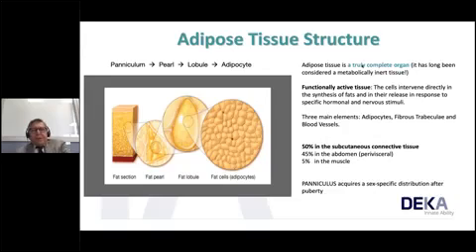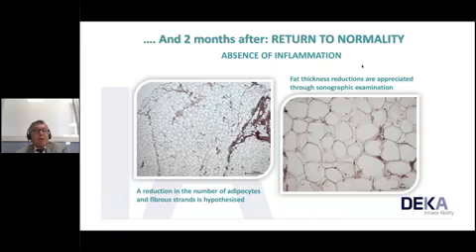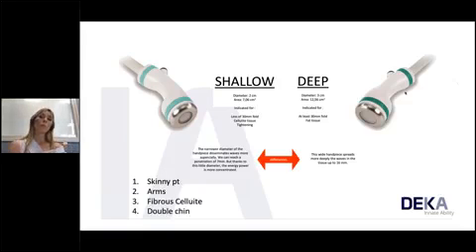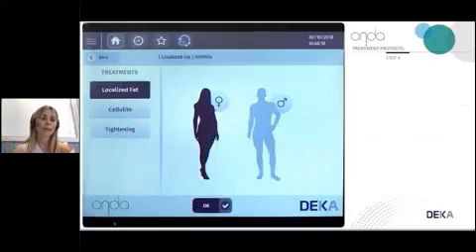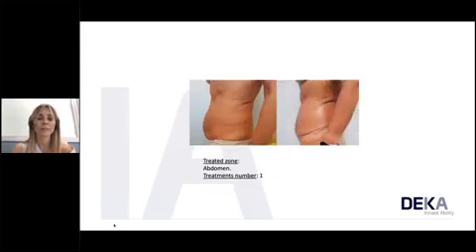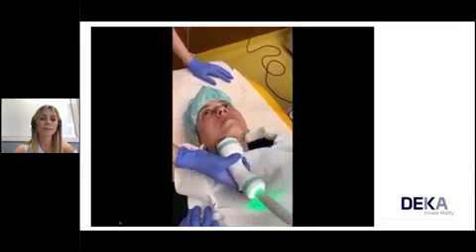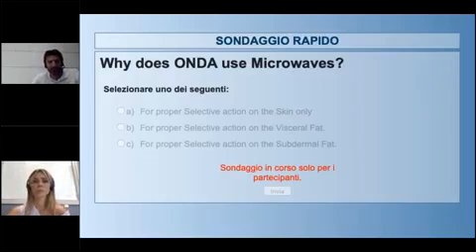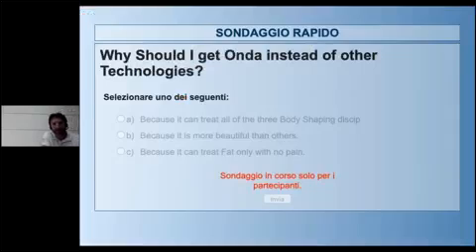DEKA Webinar (3) - ONDA:How to Maximize Coolwaves Triple Action on Fat Cells,Cellulite,Skin Laxity.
DEKA Webinar (3)

TIPS&TRICKS HOW TO MAXIMIZE COOLWAVES TRIPLE ACTION ON FAT CELLS, CELLULITE AND SKIN LAXITY.

Onda with Coolwaves®️ represents nowadays the last frontier in the body sculpture field.

Coolwaves®️ are special microwaves that dissolve fat, tighten and contour the skin, firming up tissues, in a non invasive way and without side effects.

In this interactive webinar Prof. Paolo Bonan, Dermatologist - EADV Laser Task Force - ESLD Key Officer.

Dr. Michela Troiano, Dermatologist at Villa Donatello Clinic – Florence, Italy - will show how the coolwaves act on skin and how to make the treatment more and more effective. Tips & tricks, video and direct Q&A will give you important advices to maximize the Coolwaves triple action on your patients.

Don’t miss this chance to enhance your experience with Onda

 📅 Thursday, May 28th